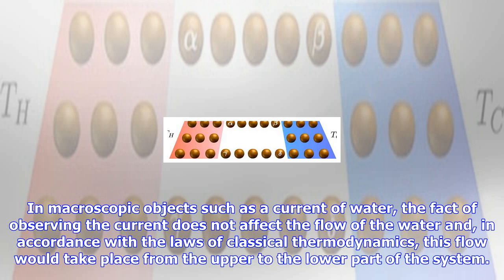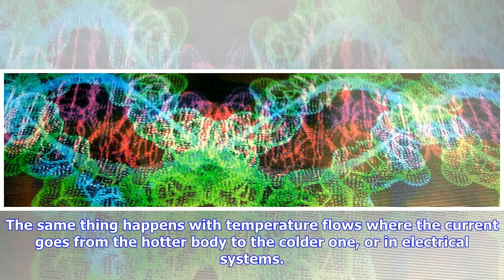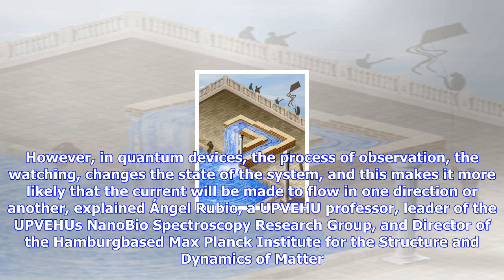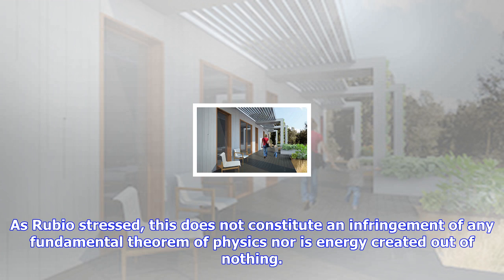Breaking News | Energy against the current on a quantum scale, without contradicting the laws of ph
Energy against the current on a quantum scale, without contradicting the laws of physics

IMAGE Artists impression of the role of a quantum observer depending on where the observer is positi...